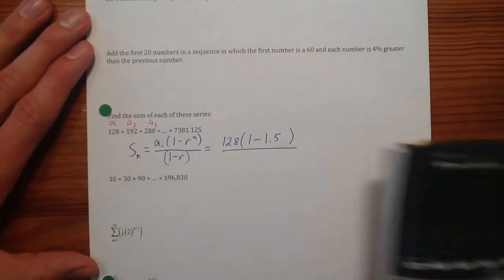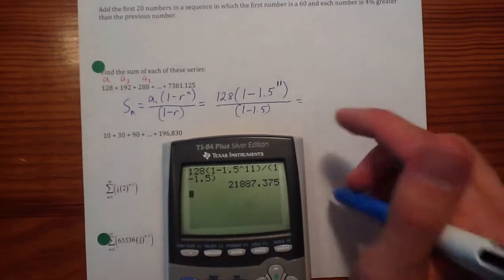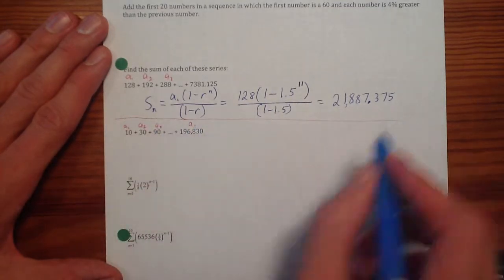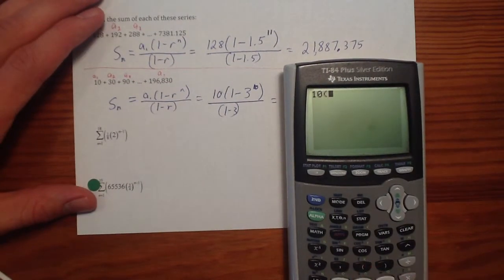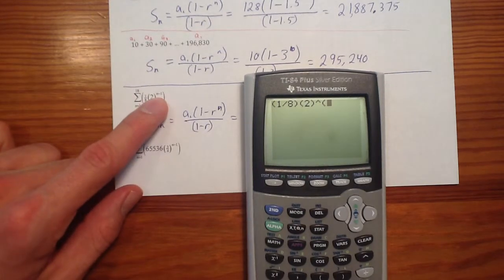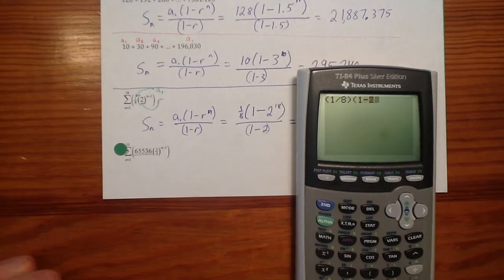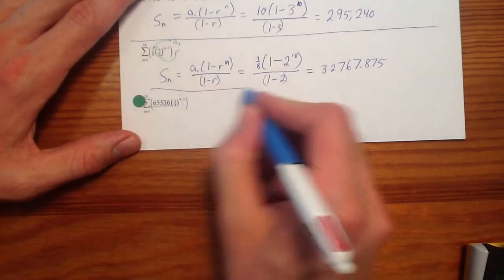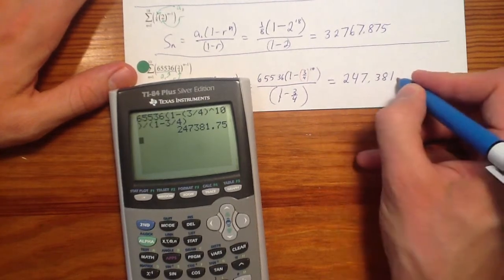Geometric Series, Part 2